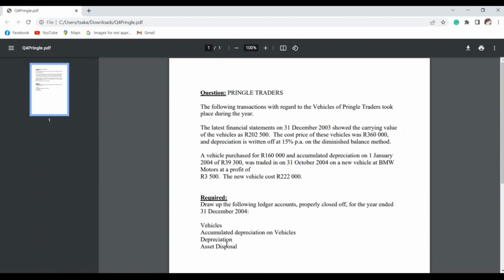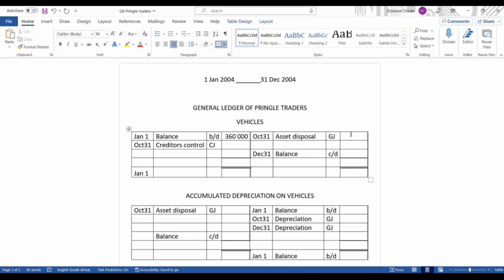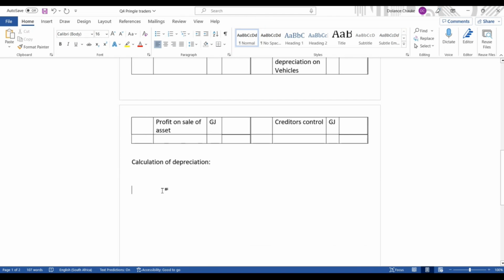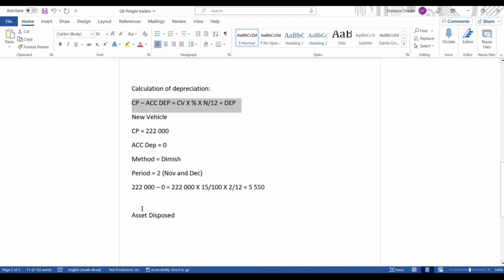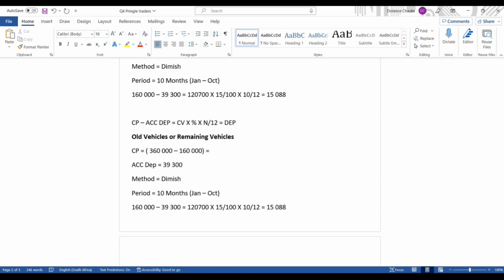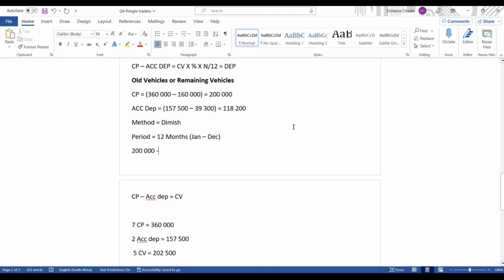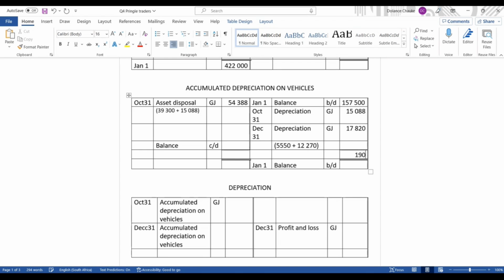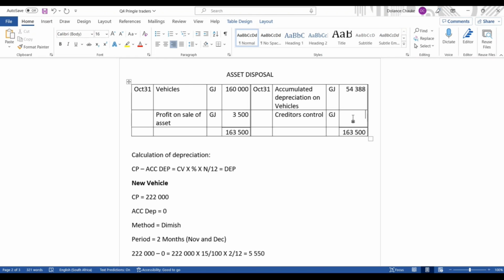Accounting Lesson 2: Asset Disposal Full Video